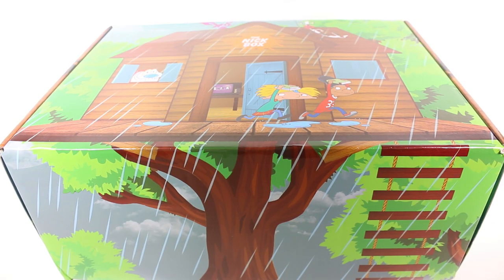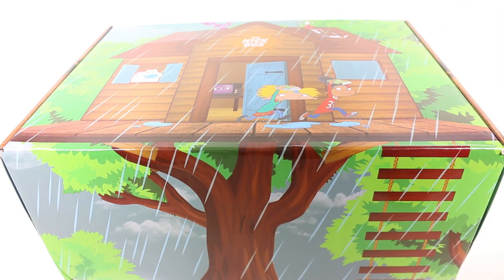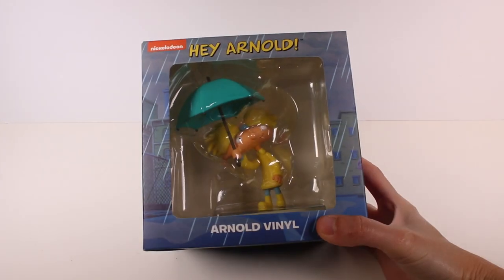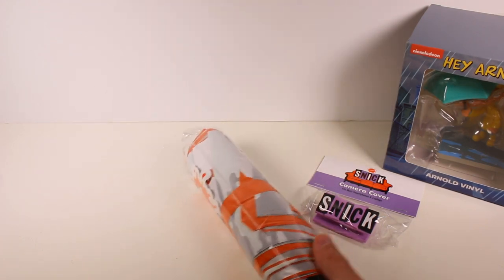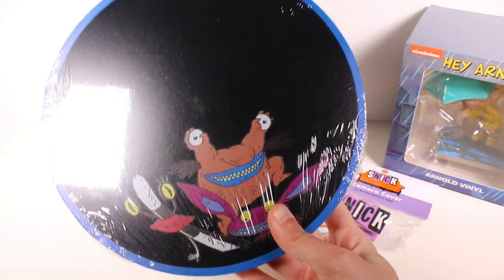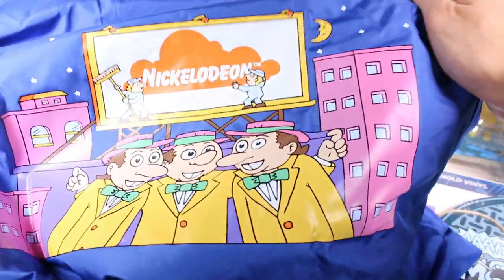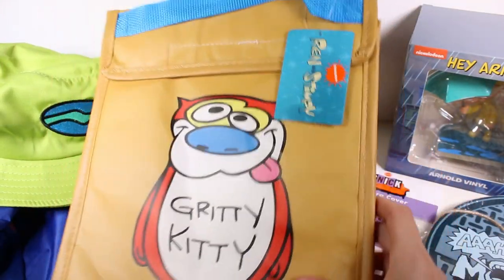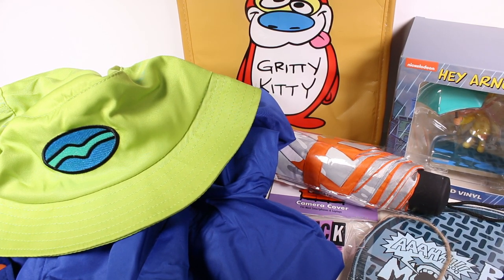The Nick Box Spring 2022 Spring Showers Subscription Box Unboxing Review